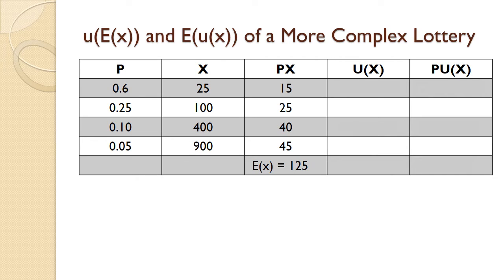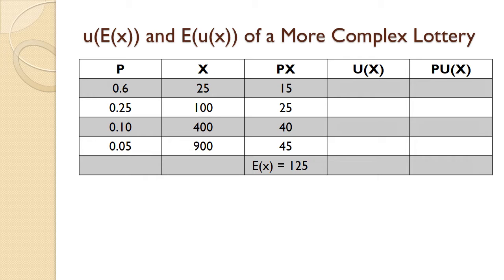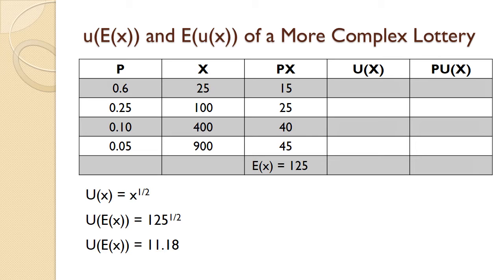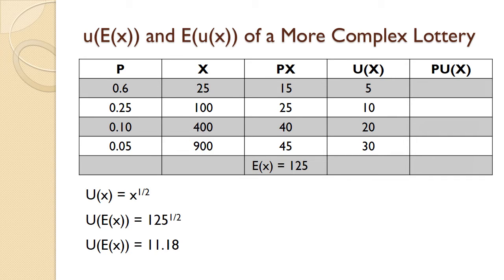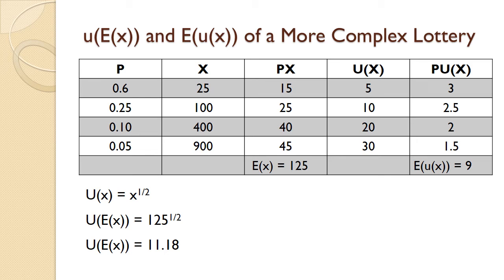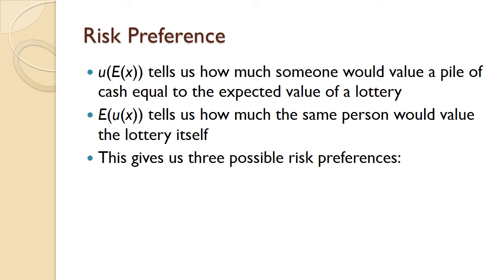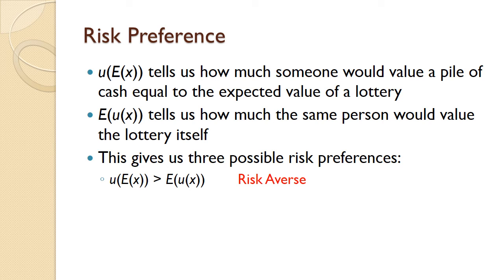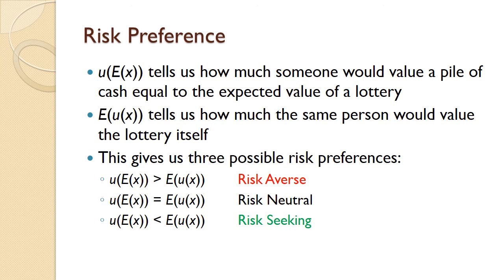BUS 601 Risk Preference & Present Value, part 4